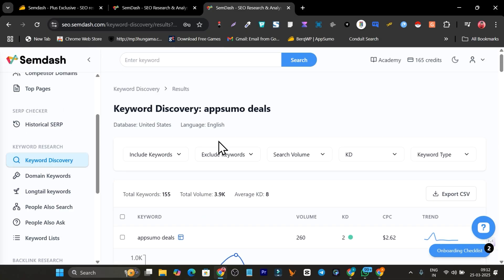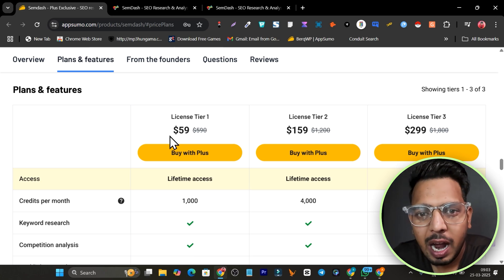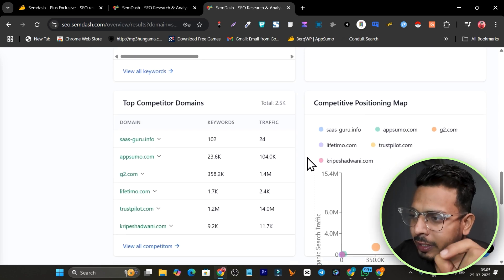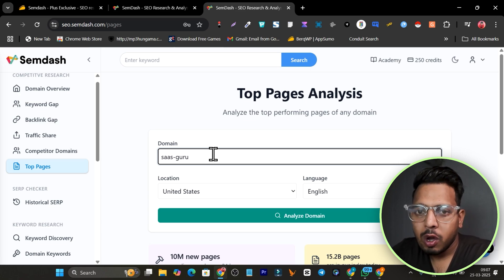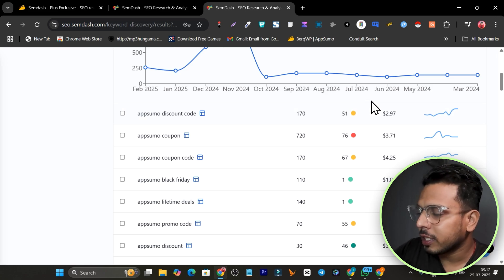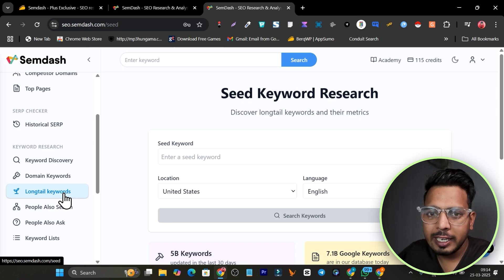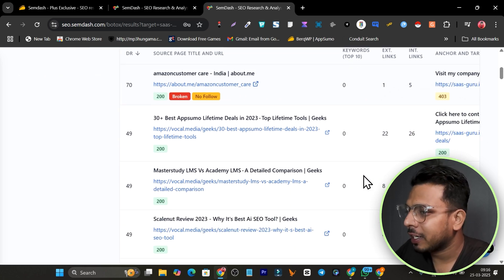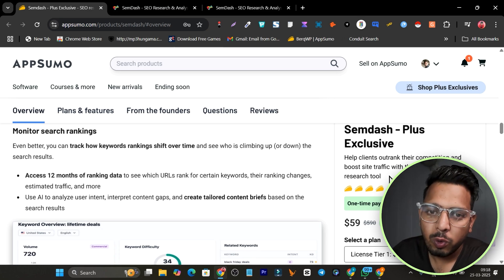SemDash Review - Best Lifetime Keyword Research/SEO Tool (SEMrush Alternative)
In this video, I’m going to review Semdash with a detailed demo of its powerful features. Semdash is an advanced SEO toolkit with a lifetime deal available on AppSumo.

Semdash Review & Lifetime Deal - SEO Research Tool Like SEMrush & Ahrefs

Semdash Review: Looking for an all-in-one SEO tool to outrank competitors and drive traffic?

Semdash is a robust alternative to tools like Ahrefs or SEMrush, designed to help you craft winning SEO strategies. It helps you analyze competitors, find high-traffic keywords, and monitor search rankings effortlessly.

Features:
✅ Powerful competitor analysis to reveal content gaps, backlink sources, and keywords
✅ Advanced keyword research with difficulty, volume, and related long-tail suggestions
✅ AI-powered insights and content briefs to tackle featured snippets
✅ Backlink analysis with access to 2.7 trillion backlinks and identification of broken links

BONUS GIFTS WITH SEMDASH WORTH $997 - - -
✅ Bonus #1: Exclusive Access to Internal Linking Pro Plugin (Lifetime Access)
✅ Bonus #2: 1200+ Profitable Niche Ideas & Keywords with Insights for App or Web Development
✅ Bonus #3: Complete App Development Planning Checklist: Step-by-step actions for launching a web app
✅ Bonus #4: Content Creation Blueprint: Perfect for writing app descriptions, blogs, and promo material!
✅ Bonus #5: Marketing CheatSheet: 40 actionable app promotion strategies to drive free traffic 🚀
✅ Bonus #6: Pre-Vetted Resources List for App Monetization with Ad Strategies

📌 How to Claim Free Bonuses? Once you purchase Semdash Lifetime Access via my link, email your invoice to , and I’ll send you the bonuses worth $997 for FREE. 🤩

What is ESemdash?
Semdash review in detail
Semdash lifetime deal
Semdash features
How to use Semdash for competitor analysis
Semdash tutorial
Semdash demo
Semdash pricing and plans
Why Semdash is the best alternative to Ahrefs or SEMrush